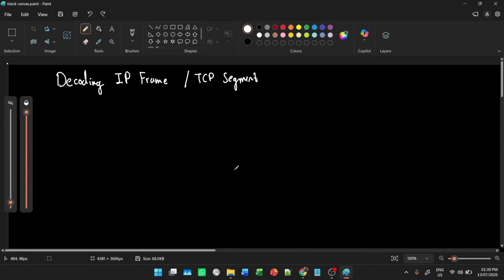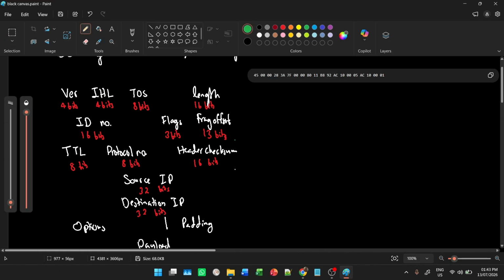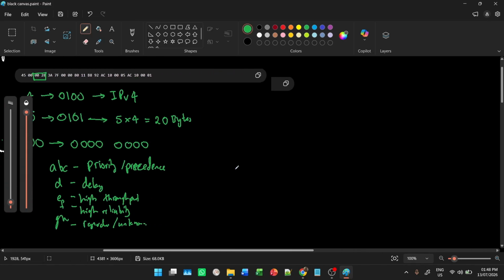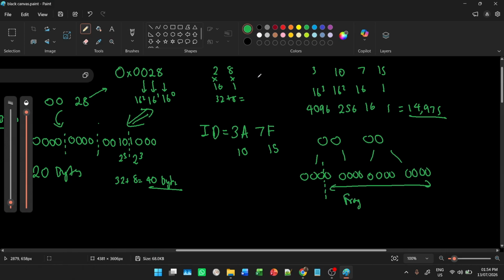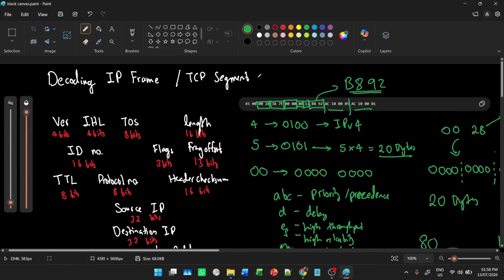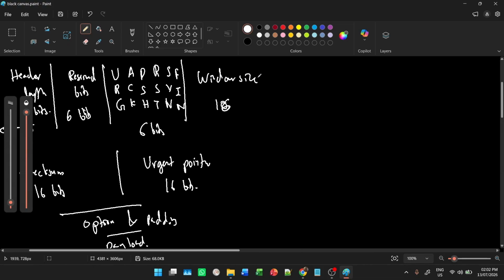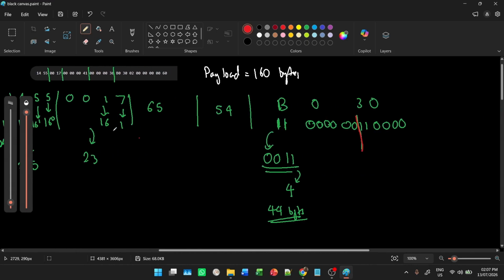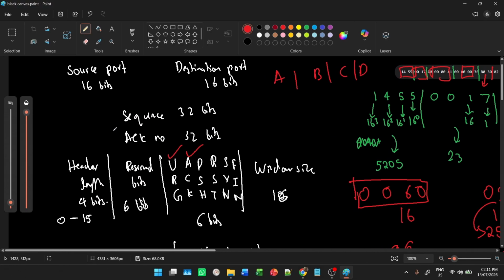IP Frame and TCP Segment Quick Revision